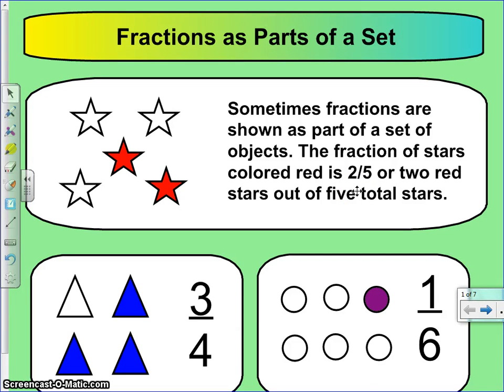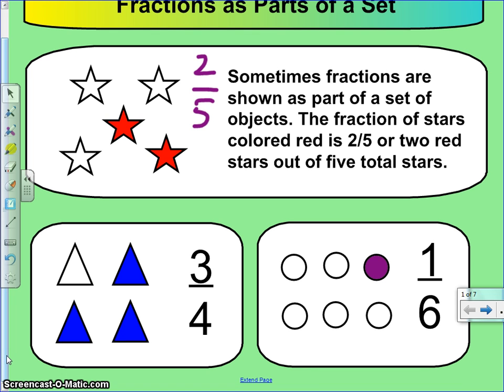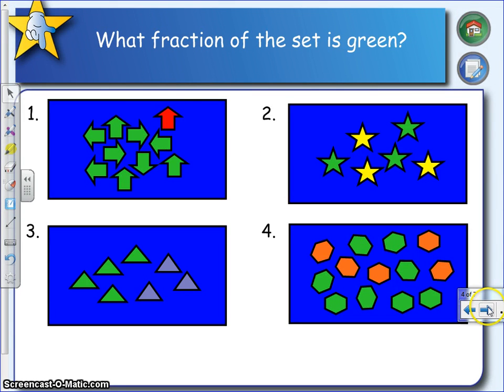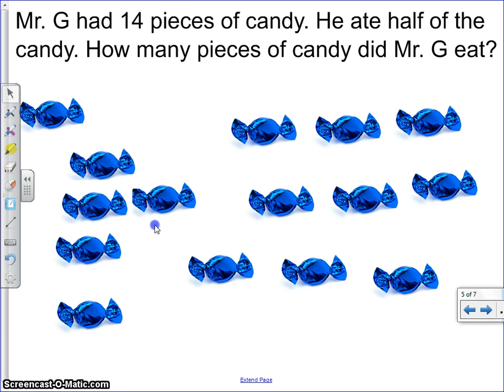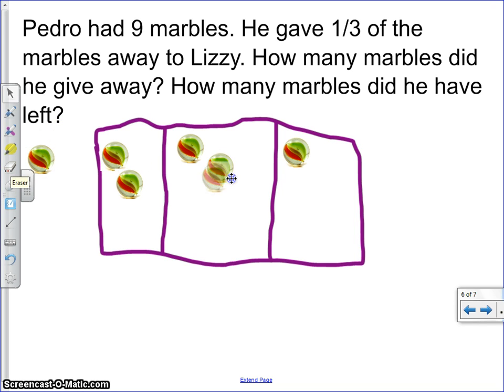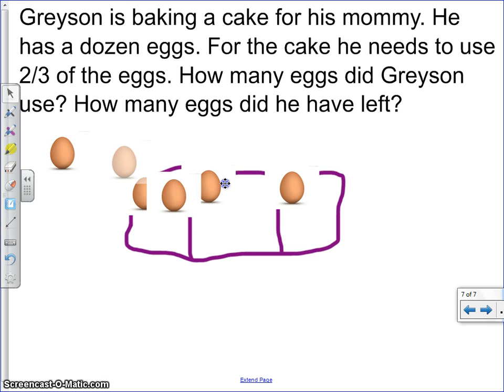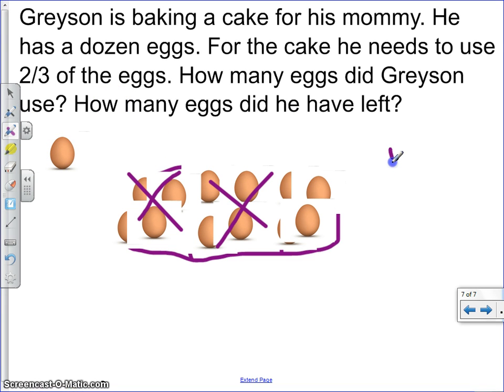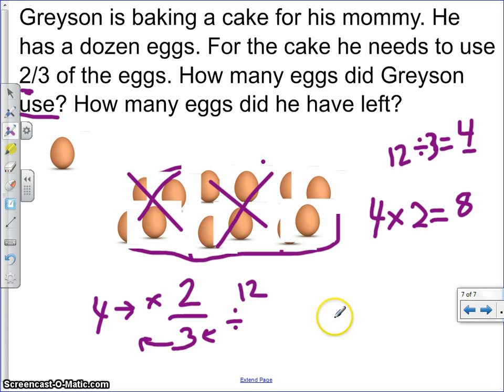Fractions of a Set